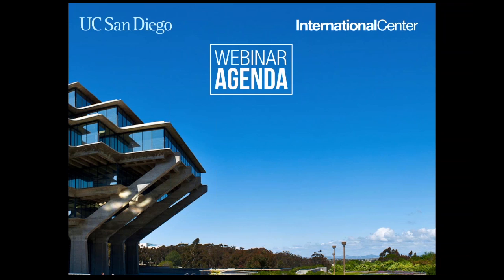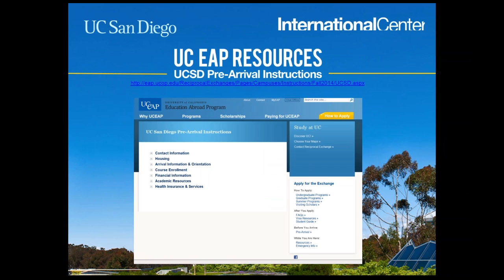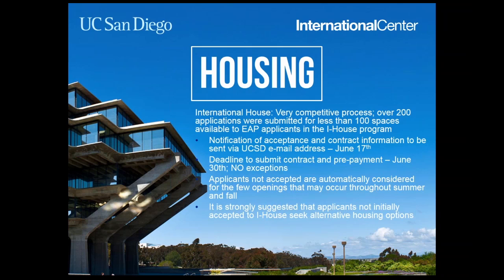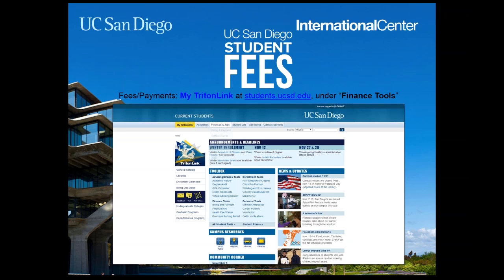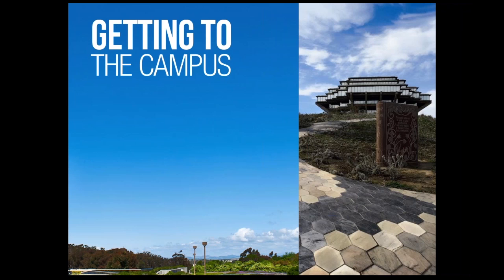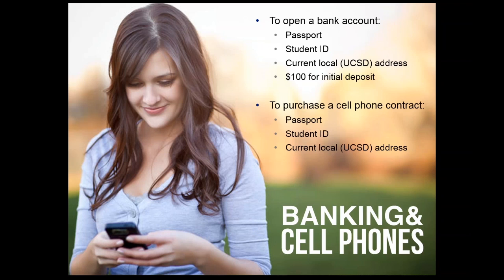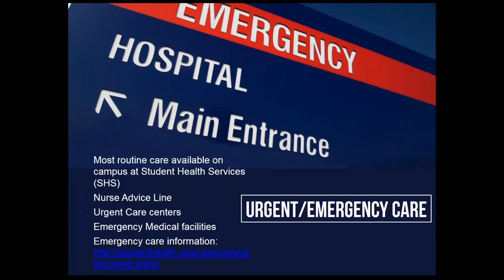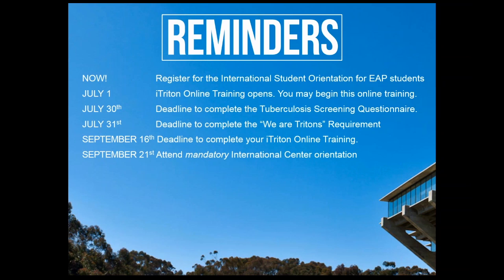I'm an EAP Exchange Student What's Next